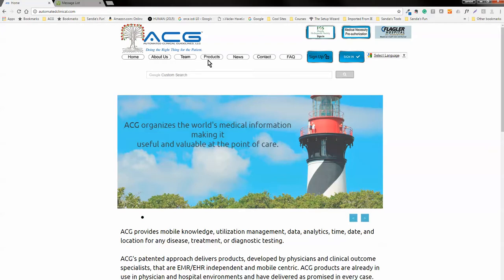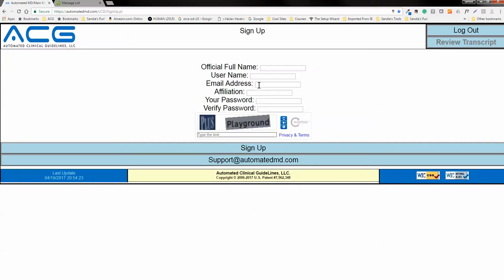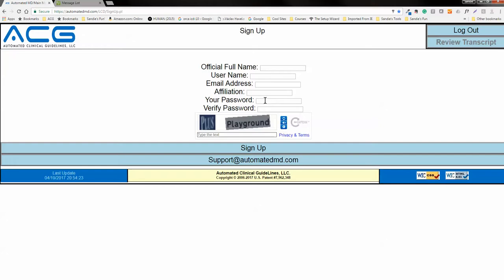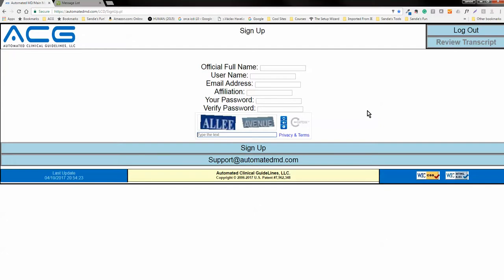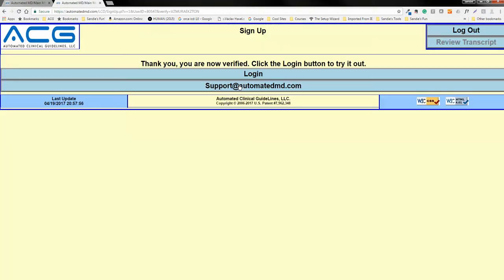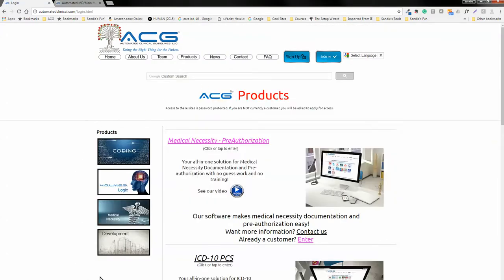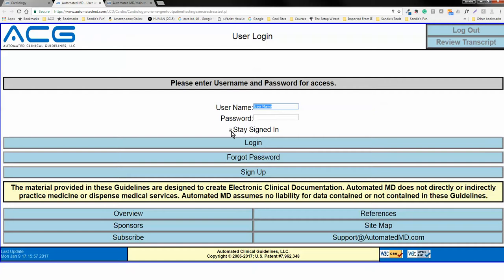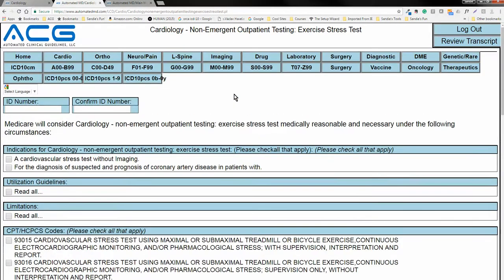ACG Sign UP Video Tutorial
This is a sign-up video tutorial of how to sign-up for an initial Automated Clinical Guidelines (ACG) software account.